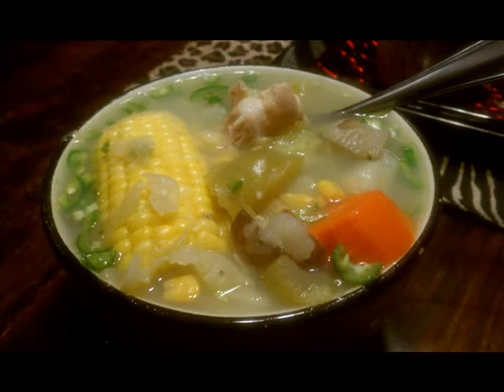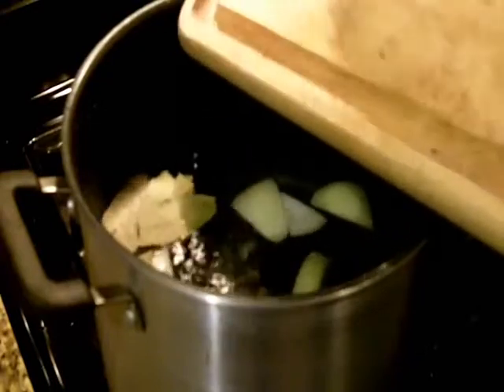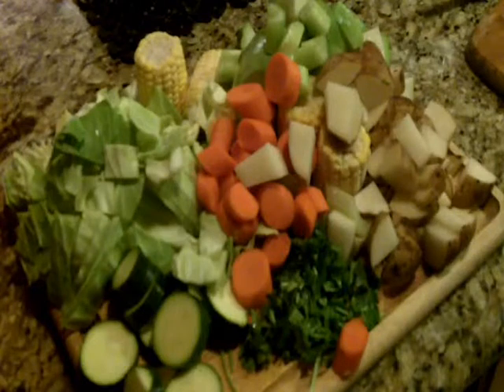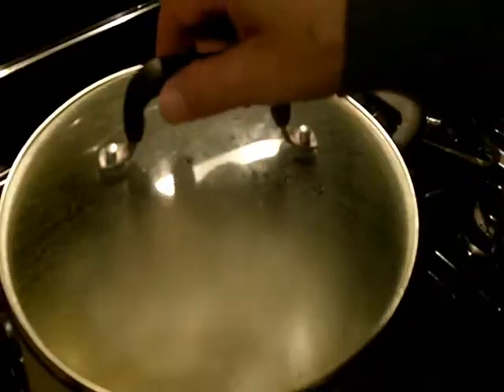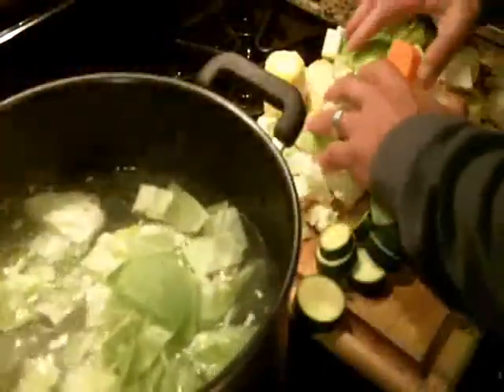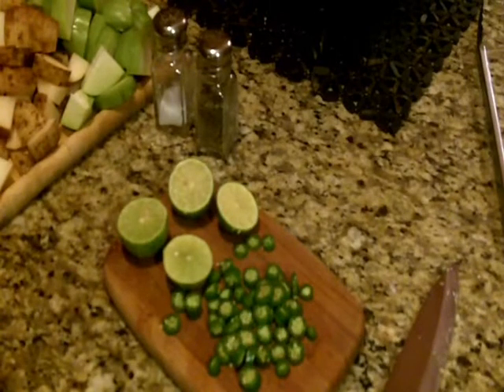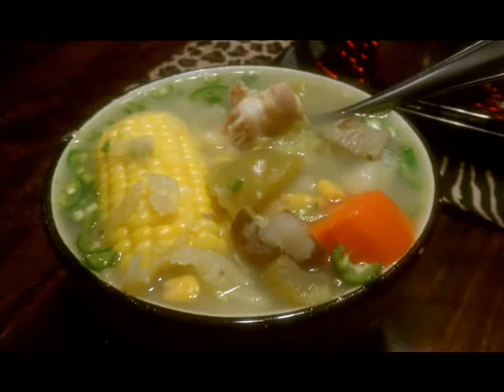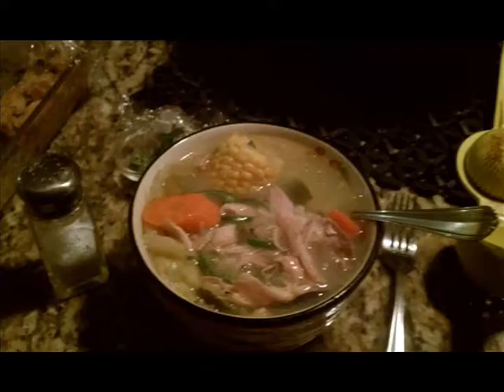Caldo De Pollo - Chicken Vegetable Stew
Chicken Vegetable Stew, easy to make and very good, it even tastes better the next day (if there is any leftover), Just like grandma used to make it, you are going to like it!

List of ingredients:
4 chicken thighs
1/2  of one good size onion
2 stalks of celery
1Italian zuchini
2 potatoes
1 tbsp. coarse salt
1/2 tsp. black pepper
3 bay leaves
3 cloves of garlic
4 pieces of corn on the cob
3 carrots
2 chayotes
small bunch of chopped cilantro
2 -3 cups of coarsely chopped cabagge
2 lemons
2 serrano peppers (optional)